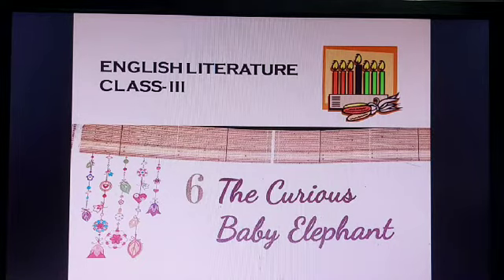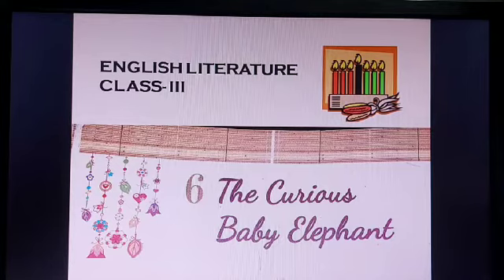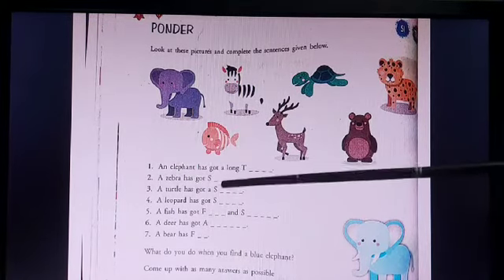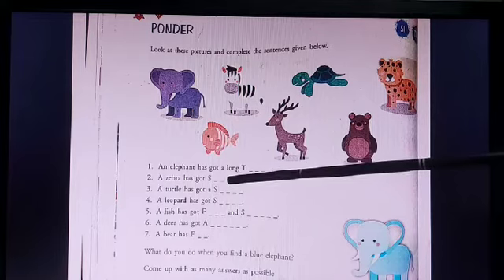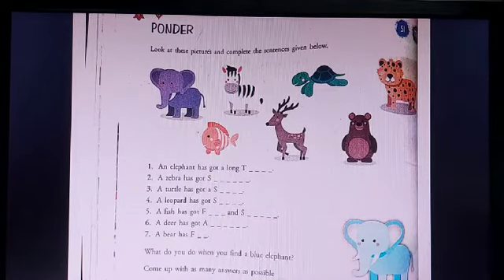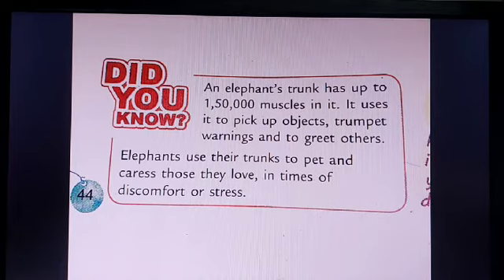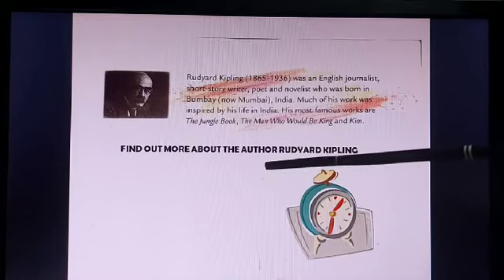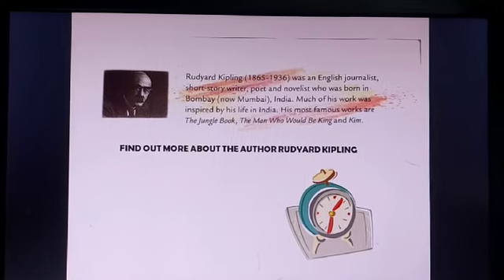STD III, ENG LITERATURE, CH 6, PART 1